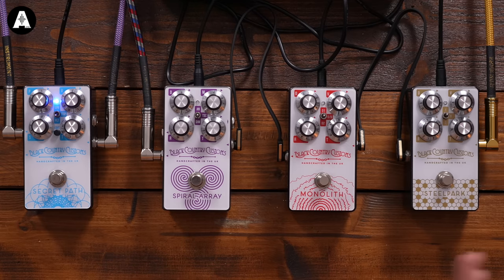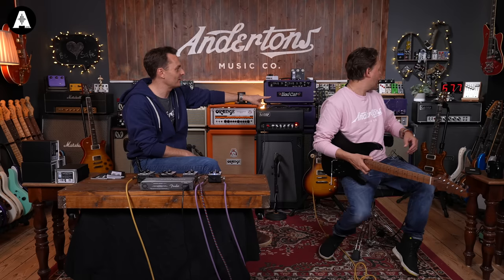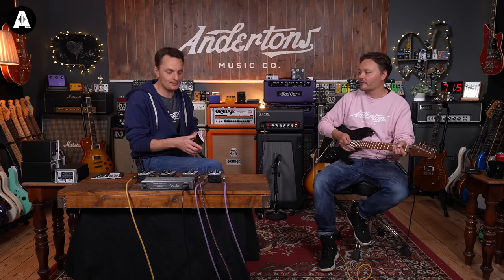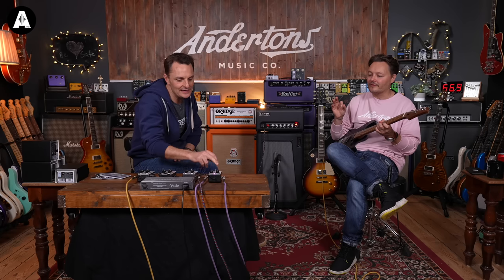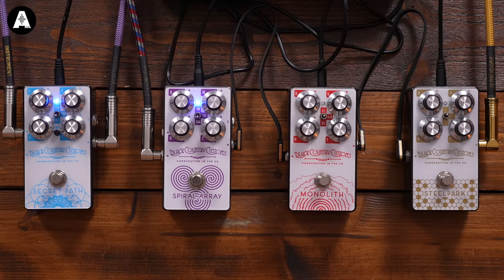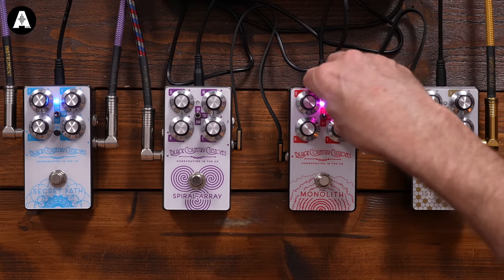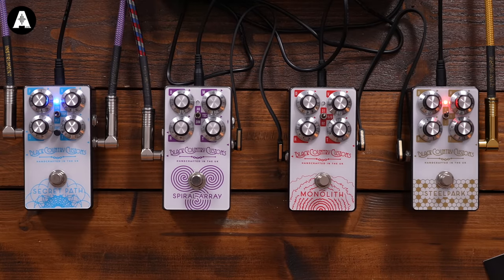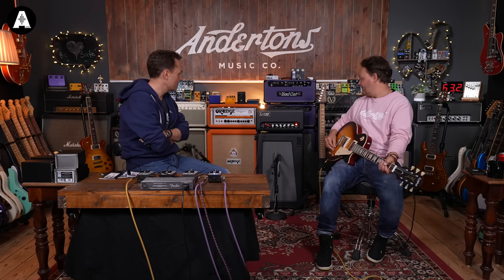Laney Black Country Customs - Do they Really have the Best Guitar Tone Possible?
👆 British powerhouse, Laney Amplification has created a boutique series of pedals that aim to achieve the best guitar tone possible. But can their new Black Country Customs pedal range hold up to this statement? Let's find out!

Looking to buy one of these pedals? Then make sure to tune into our Laney Livestream as we have an exclusive stream discount of at least 25% off and a chance to win an hour guitar lesson with Martin Miller!

Born out of the desire to achieve the best guitar tone possible, Laney's 'Black Country Customs' pedal range is the result of hours of dedicated testing and precise listening. Constructed with high-quality components, these effects are built to last and designed to provide you with exquisite, tone-embellishing sounds.

⏰ Timestamps ⏰
» 0:00 Intro Playing from Danish Pete
» 1:11 Laney Amplification Takeover!
» 1:55 Laney Black Country Customs History
» 6:03 Secret Path Reverb Demo
» 12:30 Spiral Array Chorus Demo
» 14:13 Monolith Distortion Demo
» 18:00 Steel Park Boost Demo
» 20:00 Thoughts?